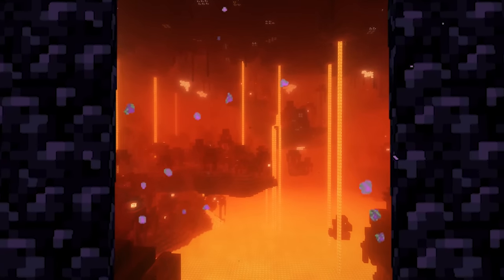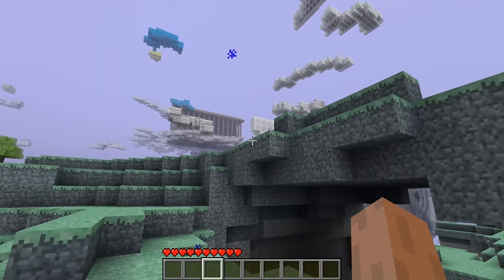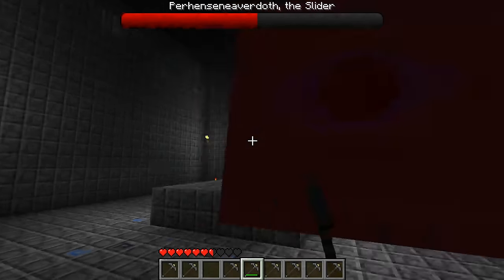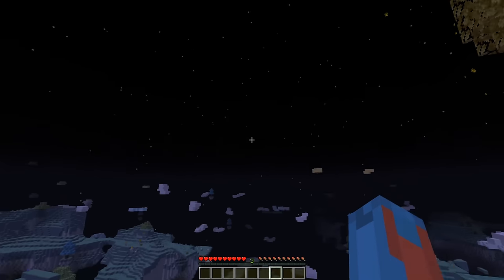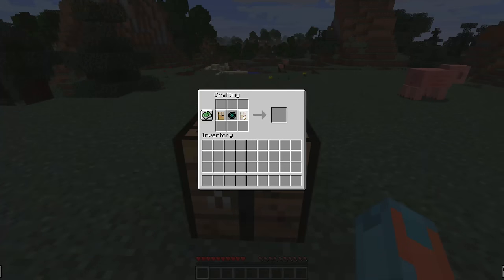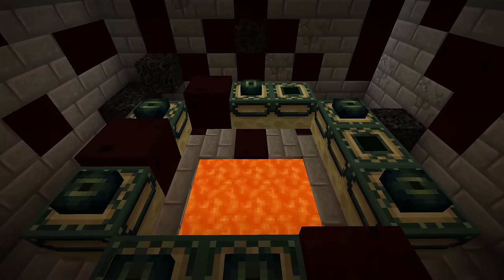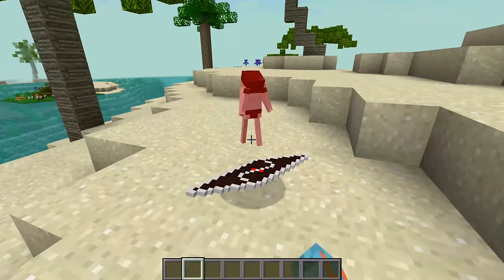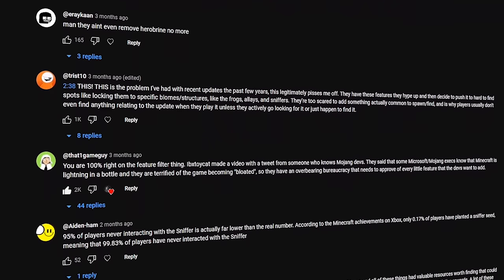Exploring Minecraft's Forgotten Dimension Mods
MODS FEATURED:
Aether: